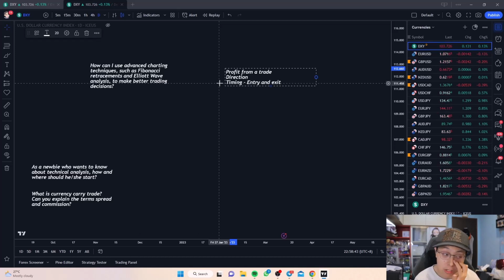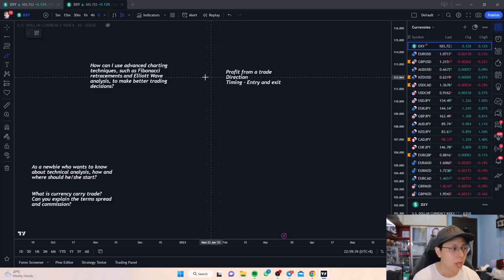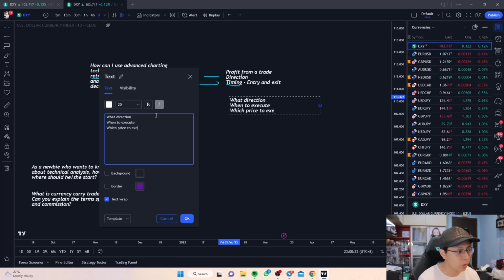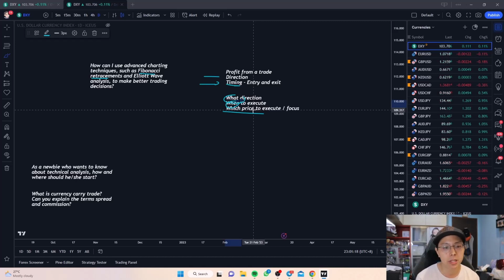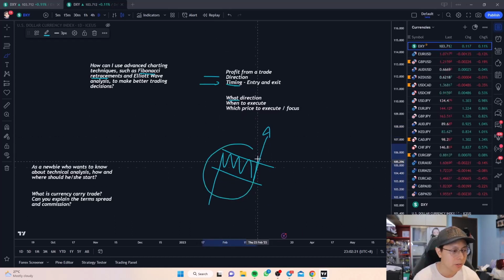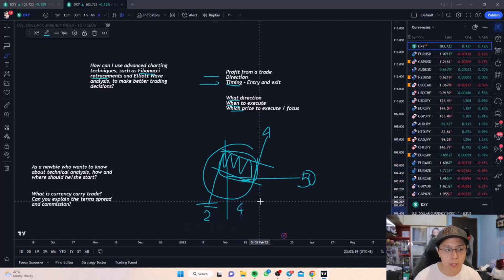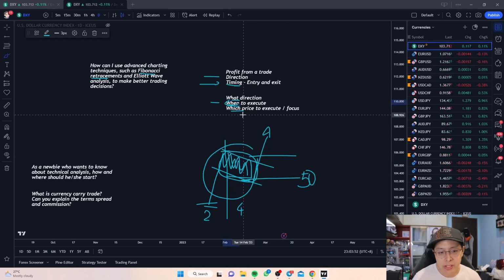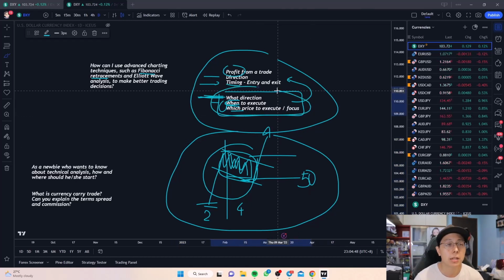How to Use Elliott Wave and Fibonacci Ratios to make Better Trading Decisions?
Recording of the Q&A during our live coaching session.